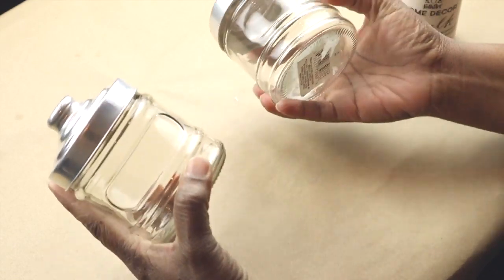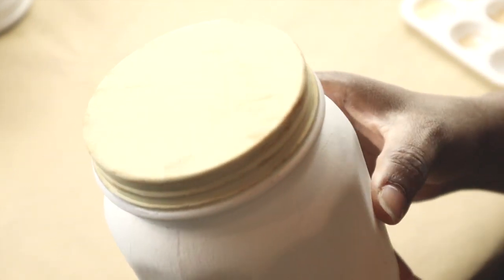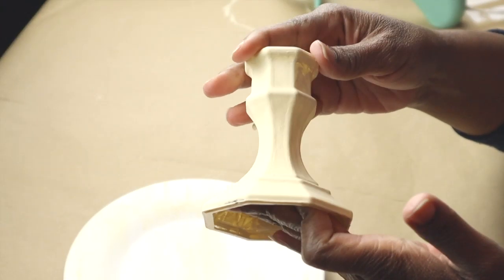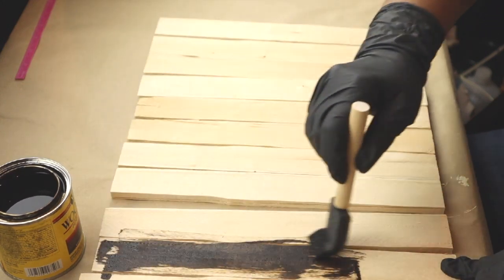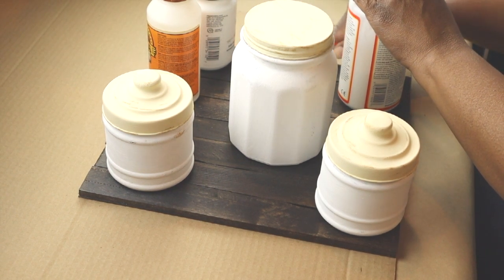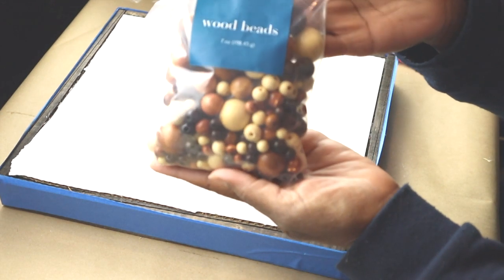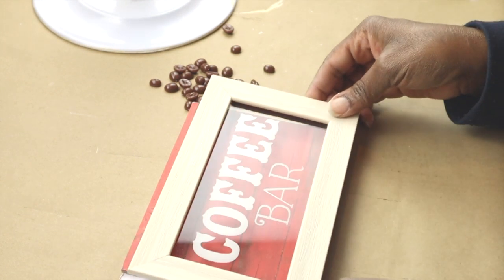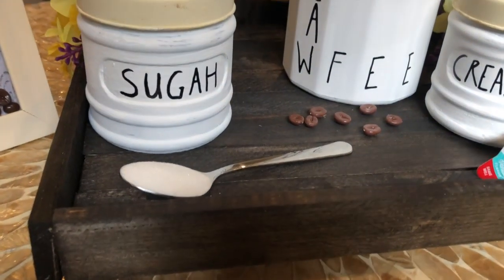Coffee Bar Decor 2020 (East Coast Flair!)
Hi everyone, thank you for joining me for today's video where I put a new spin on coffee bar decor.

The best thing about this project is you can use whatever food safe containers you already have on hand, or if you just want it for coffe bar decor, any safe container can be used.

If you want to add handles to the coffee bar decor tray, that would be a great addition.  I chose to use wood beads to elevate the tray so it's easier to pick up the tray when I'm ready to move it from one place to another.